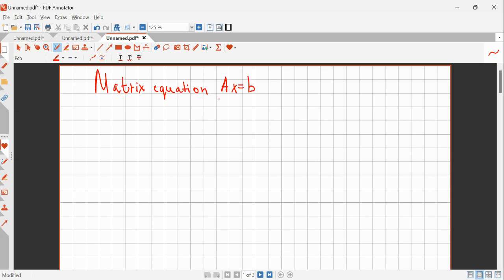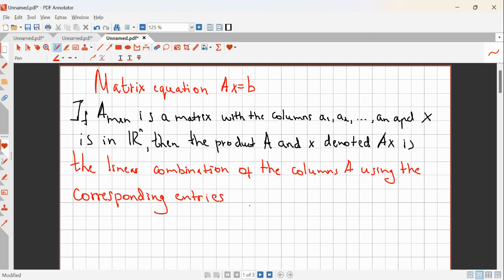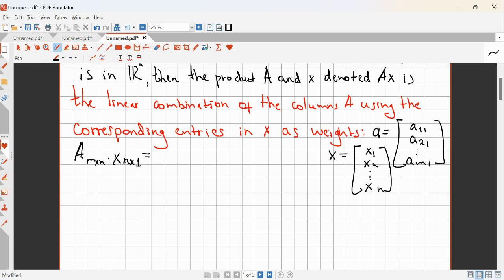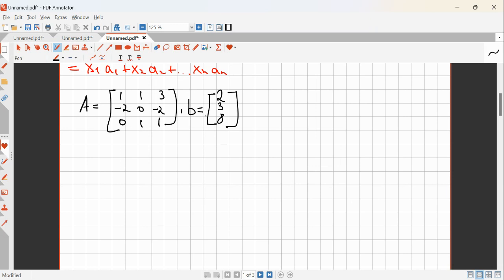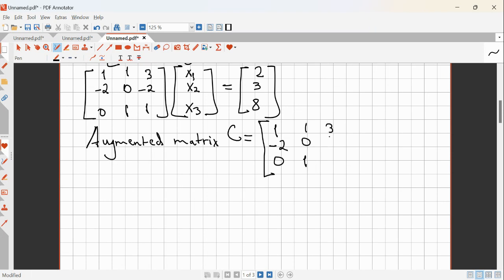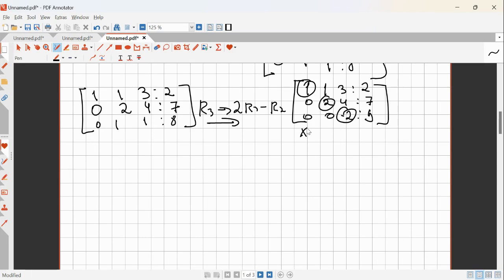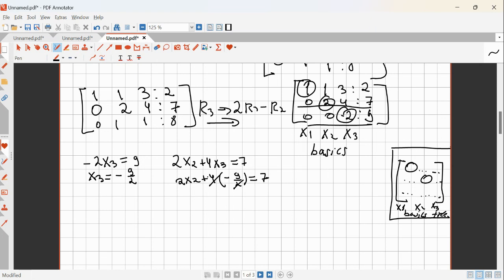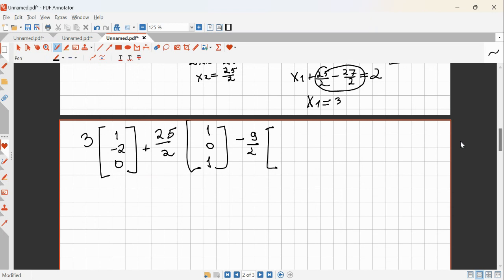Matrix equation Ax = b (linear combination)